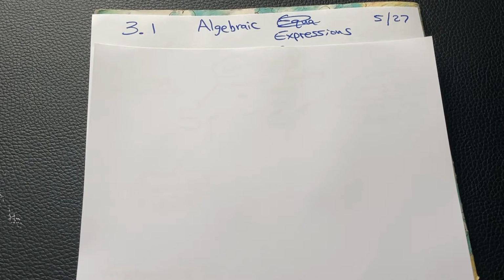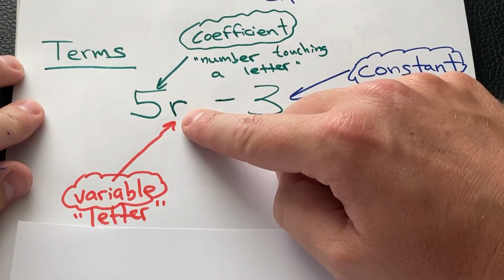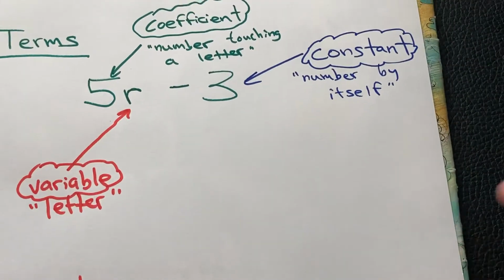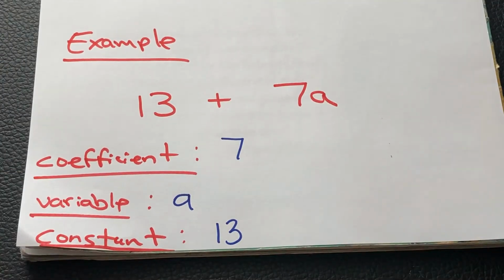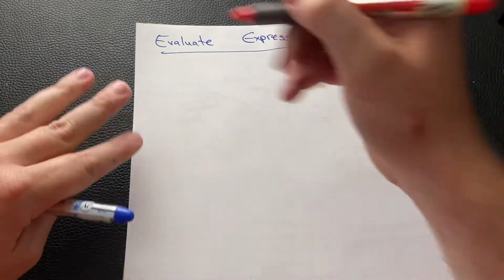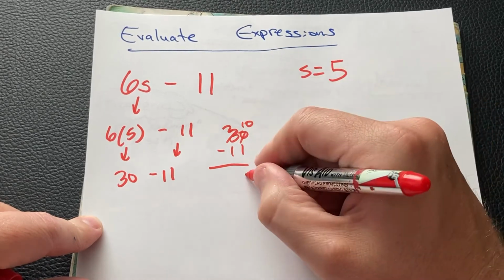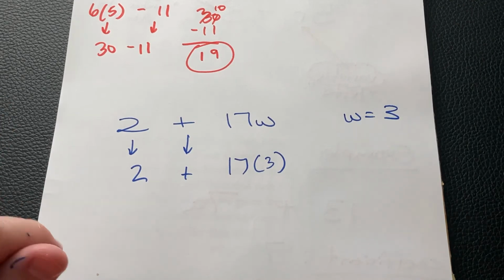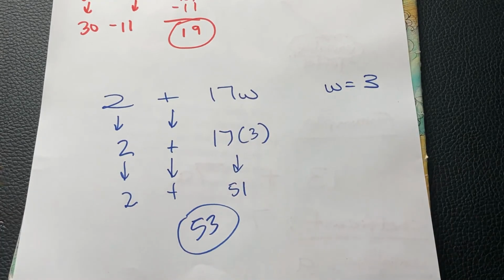5/27 6th Math 3.1